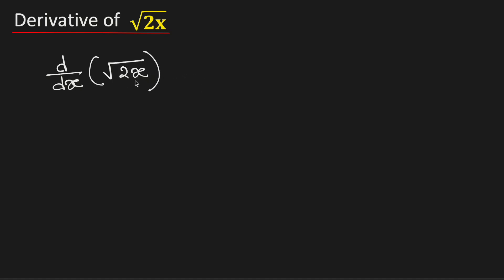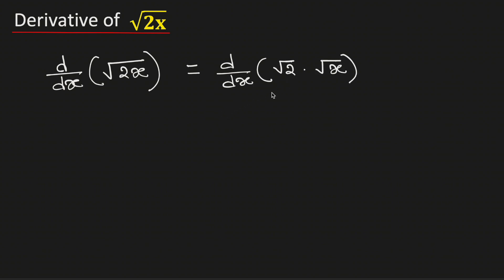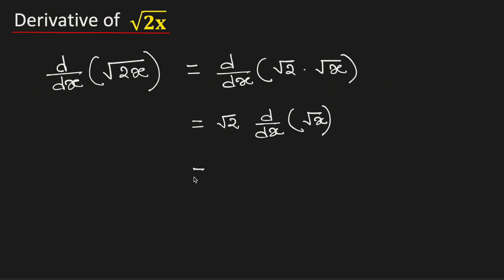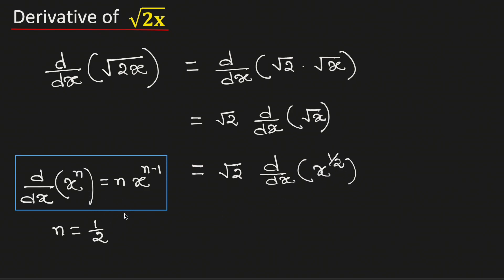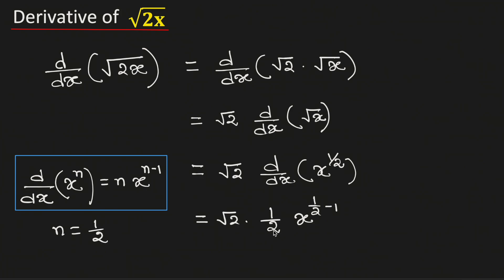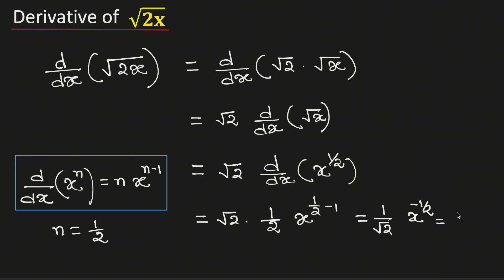Derivative of square root of 2x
Topic: Derivative of root 2x. Differentiate sqrt(2x).

Question Discussed: How to differentiate root 2x? That is, find d/dx (√2x). Differentiation of root 2x. If y=√2x, then find dy/dx.

Question: What is the derivative of root 2x?

Answer: The derivative of root 2x is equal to 1/sqrt(2x).